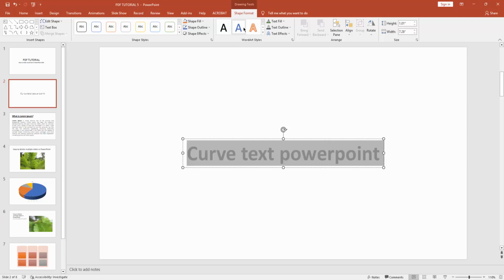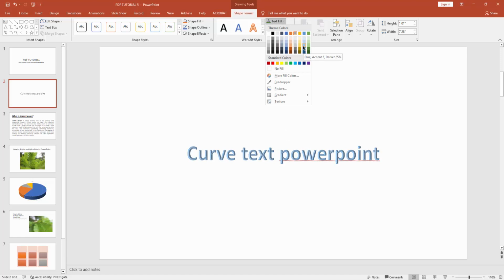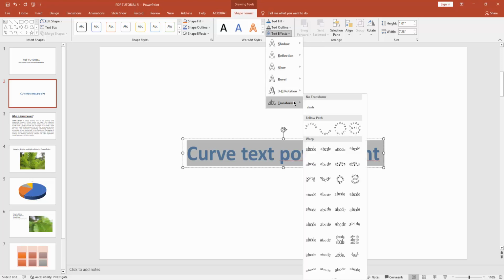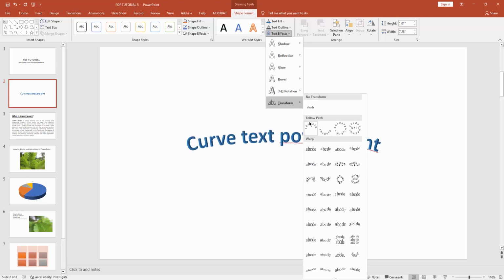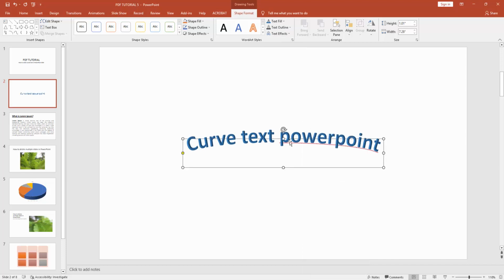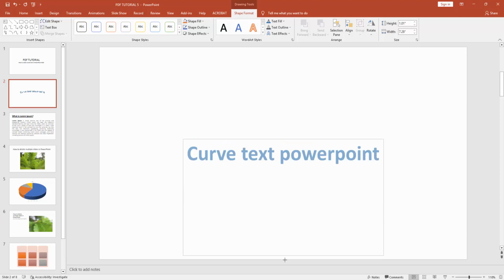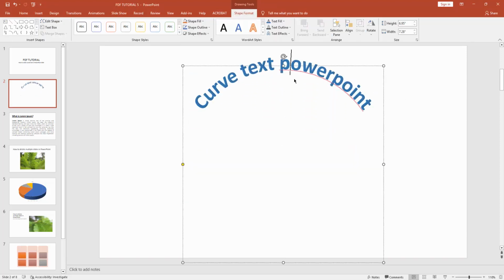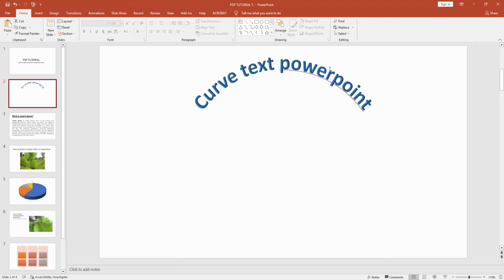How to make curved text in PowerPoint 2023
Assalamu Walaikum,
In this video I will show you, How to make curved text in PowerPoint 2023.  Let's get started.